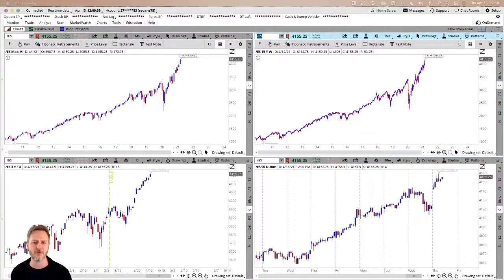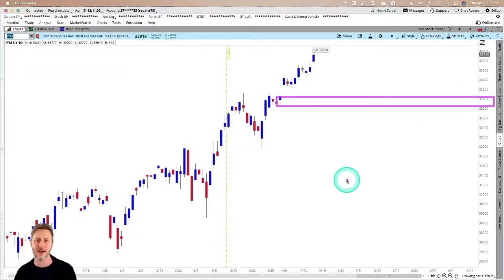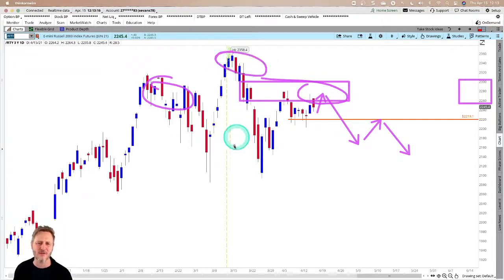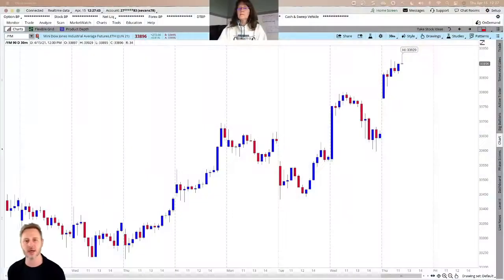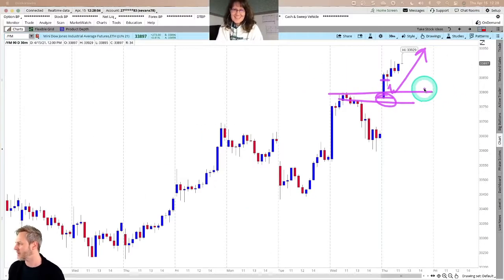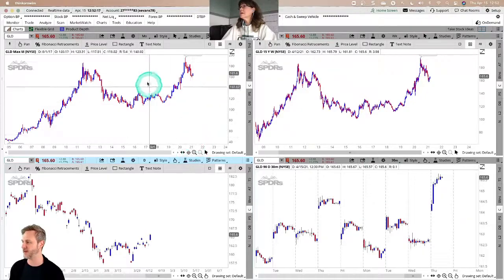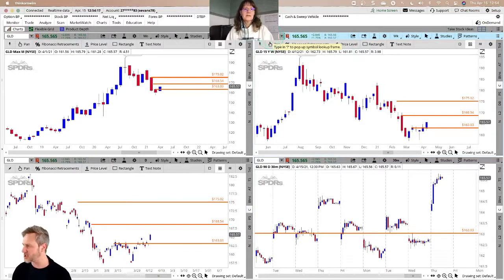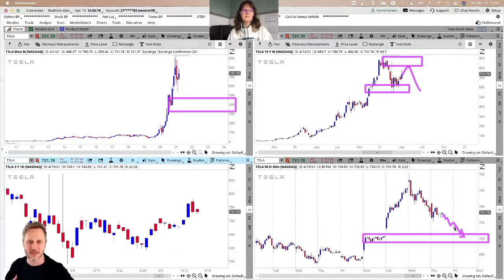...Streamlining Your Trading For Better Results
In this week's show, Sam Evans is joined by special guest Barbara Raben. They talk about Barbara's trading journey and how she has recently streamlined her trading, and in doing so she is seeing better results.

Want to learn more? You can trial our StockAbility Guided Trade Sessions for two weeks.